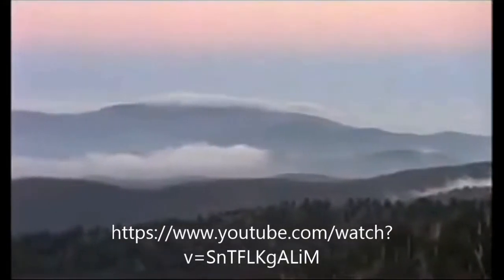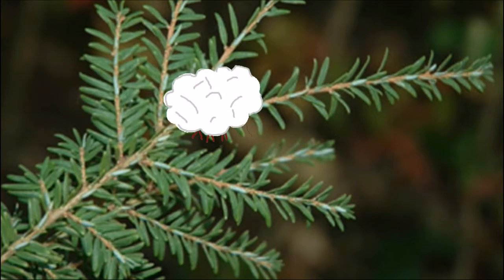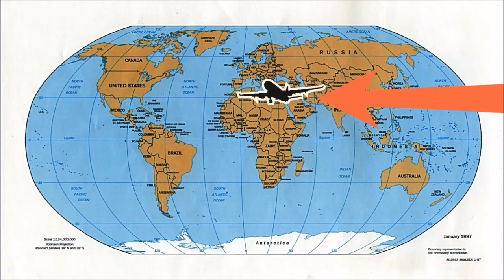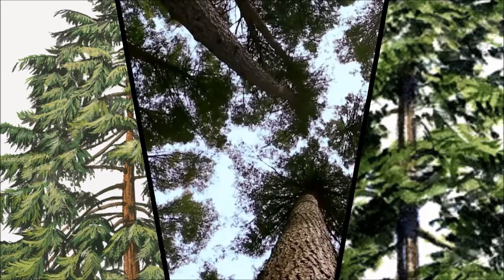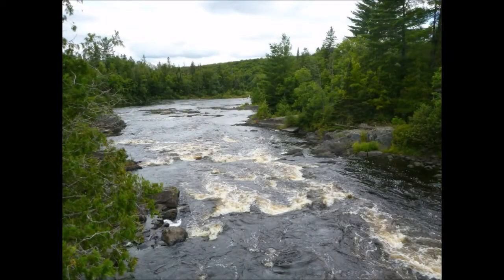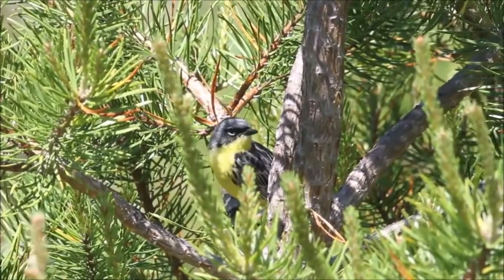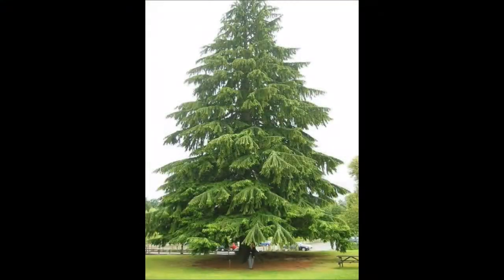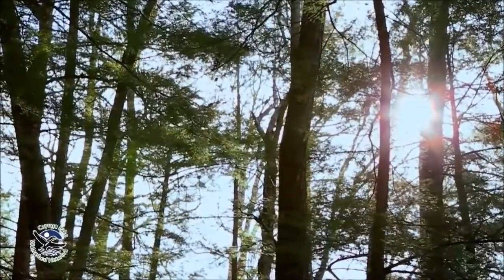Hemlock woolly adelgid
This is an educational and kinda funny video about Hemlock woolly adelgid and how it is affecting the Appalachian ecosystem.
If you liked this video please share it and if you would like to know more here is a link to my senior exit project and my sources: